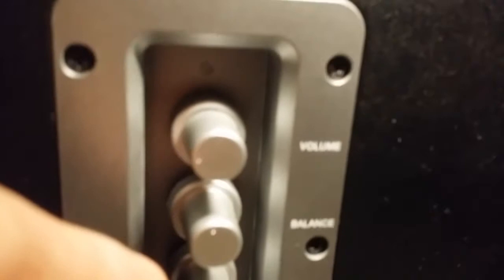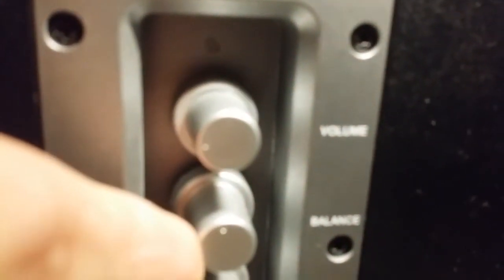VInnfier Ultra 5 Sound Test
This time with a better microphone, although not too well